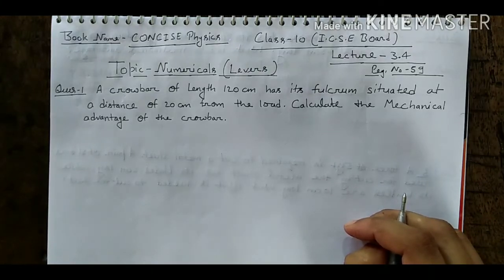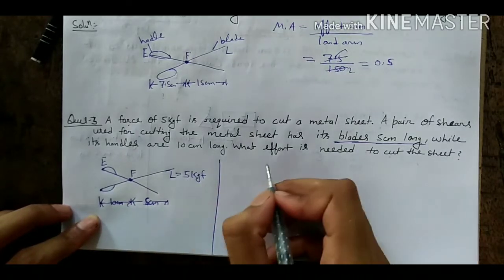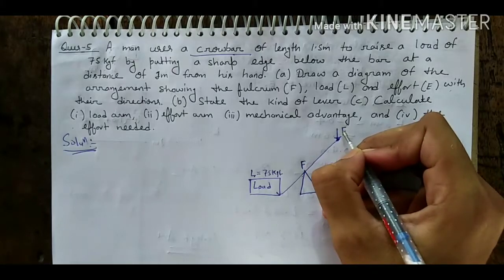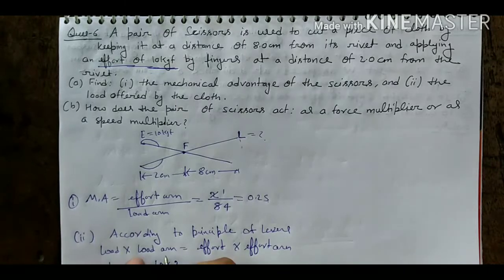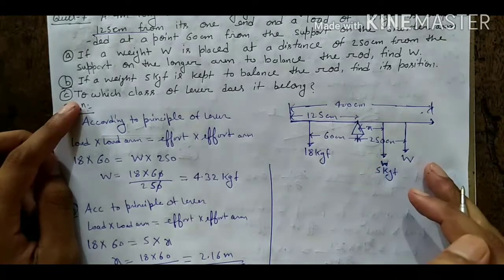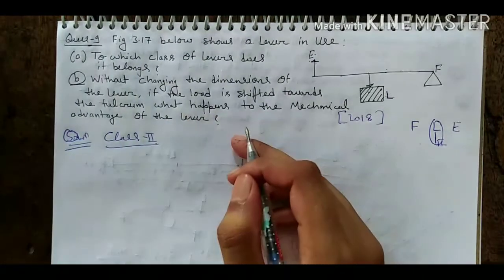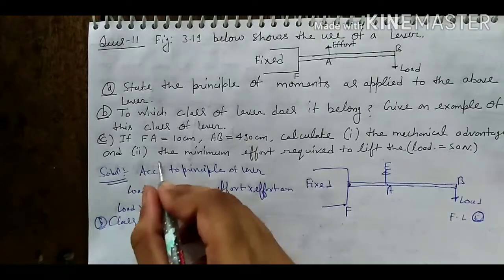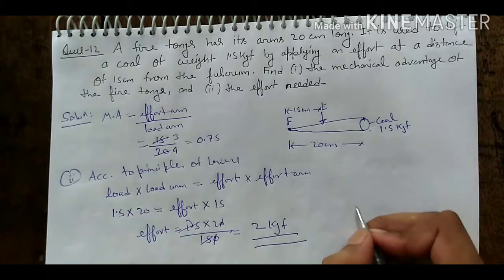Numericals on levers | chapter - 3 | class - 10 |Physics